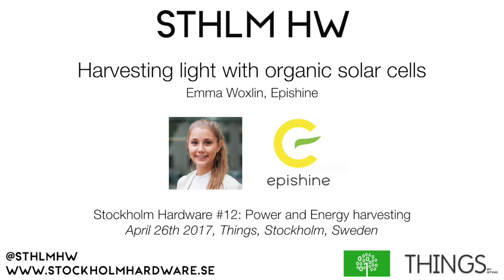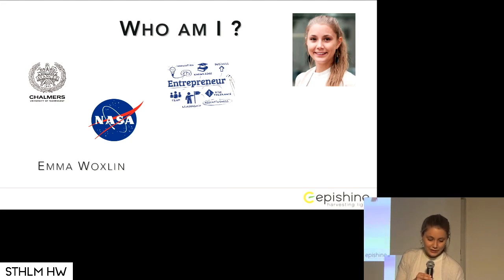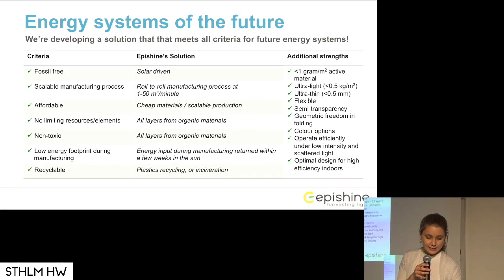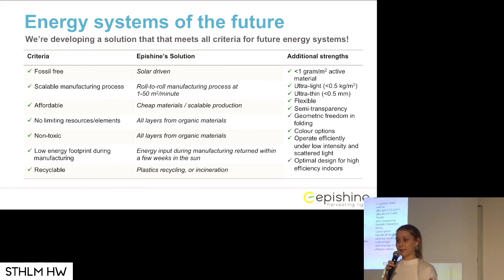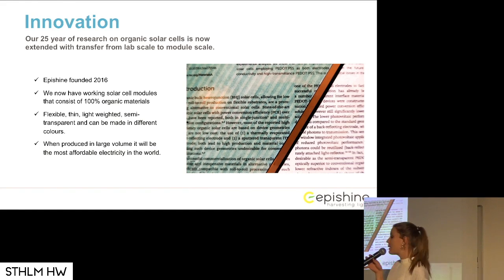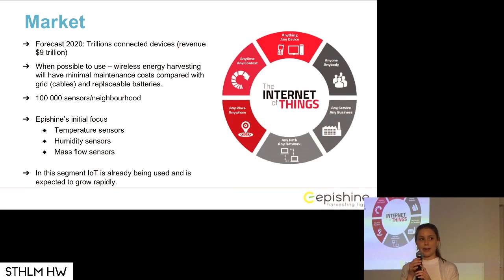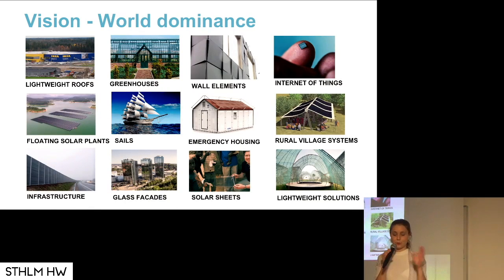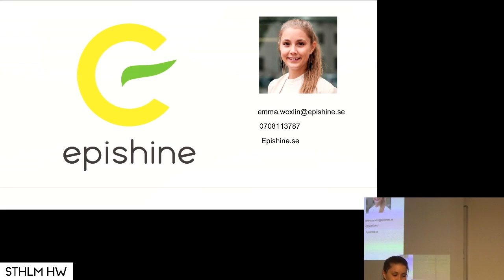"Harvesting light with organic solar cells" by Emma Woxlin of Epishine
Harvesting light with organic solar cells
Emma Woxlin, Epishine
at STHLMHW Stockholm Hardware #12: Power and Energy Harvesting
April 26th 2017. Things, Stockholm, Sweden